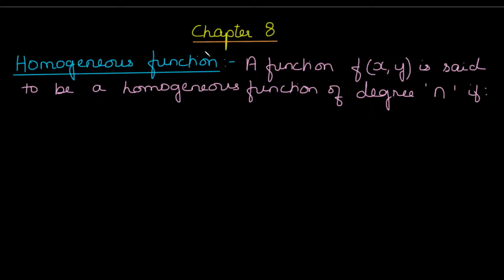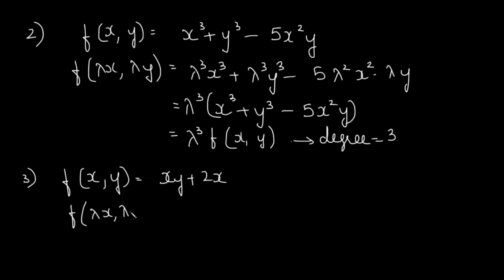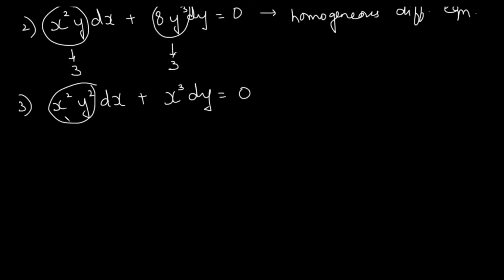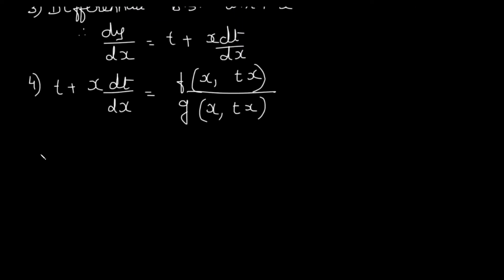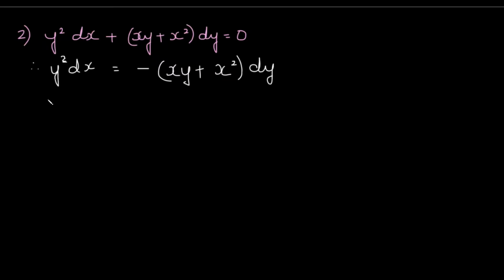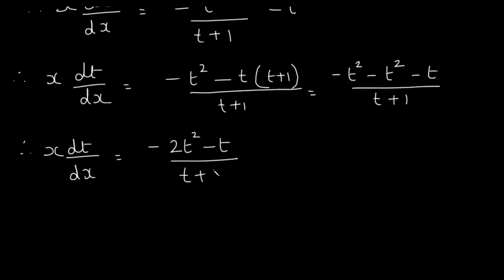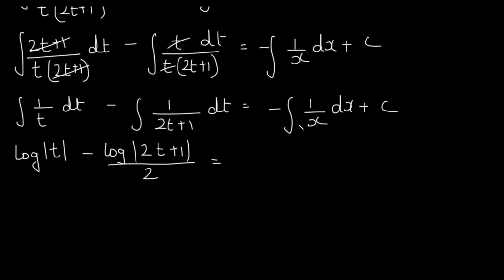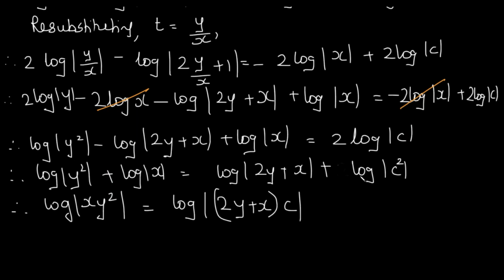Chapter 8: Differential equations: Exercise 8.4 (Part 1)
Homogeneous Differential equations and their solution.